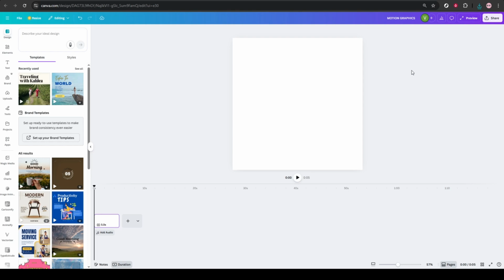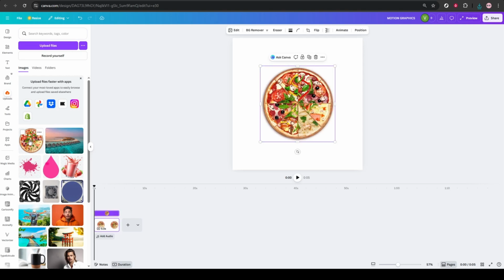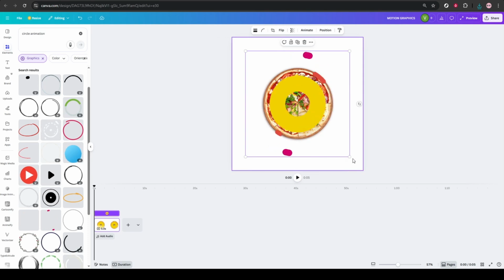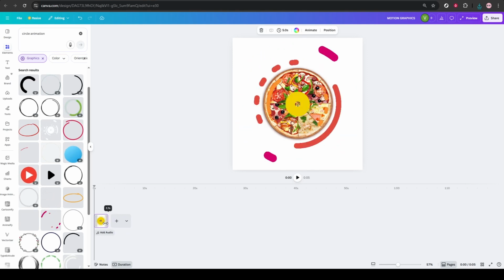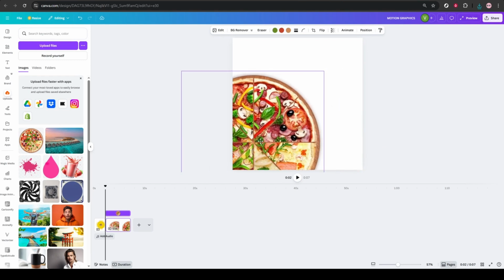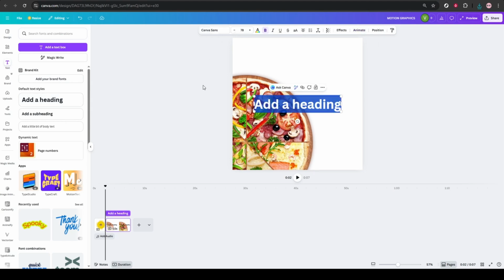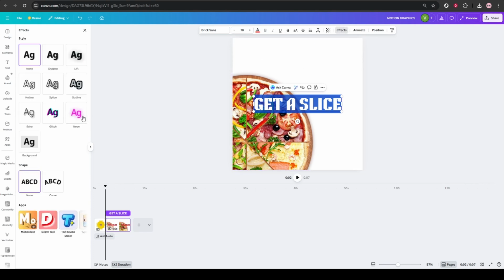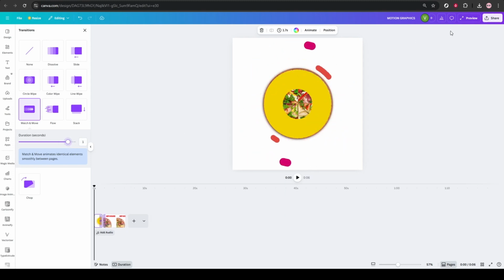How to do motion graphics in Canva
In this video We will show you How to do motion graphics in Canva.